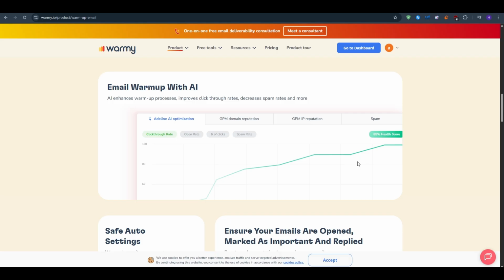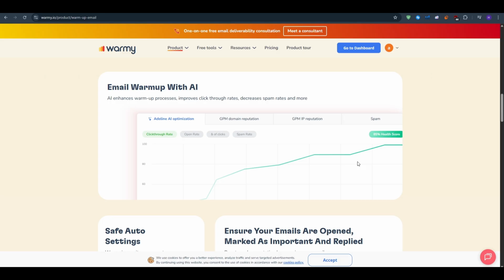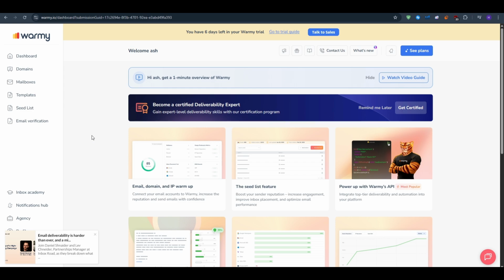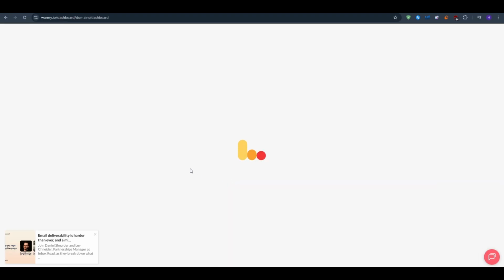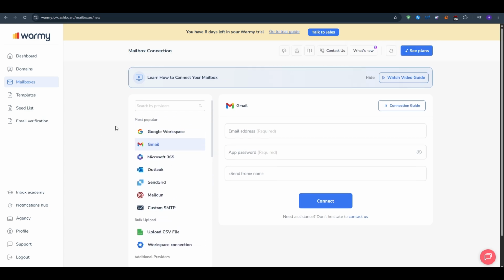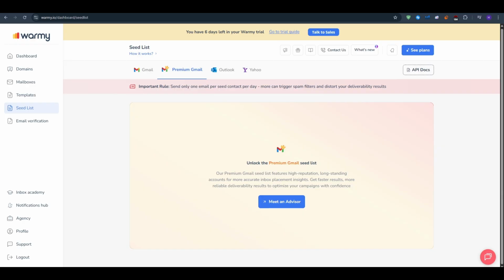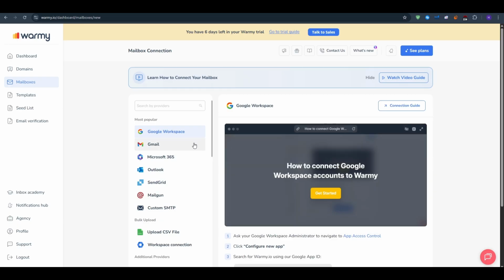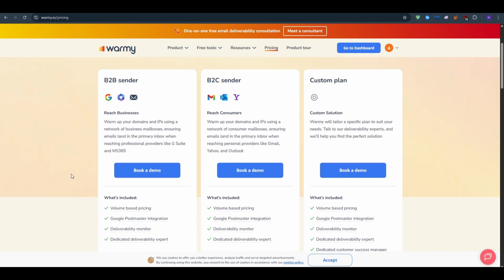Warmy.io Tutorial (2026) | How To Use Warmy.io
In this video, I’ll show you how to use Warmy.io step by step.

If you’re looking to warm up your email domain and improve deliverability, Warmy.io makes the process simple. In this tutorial, I’ll guide you through setting up your account, connecting your email, adjusting warm-up settings, and monitoring your results. By the end, you’ll know exactly how to use Warmy.io to keep your emails out of spam and land in the inbox.